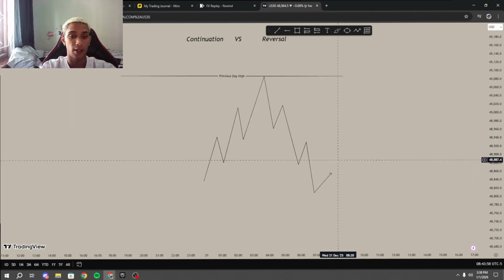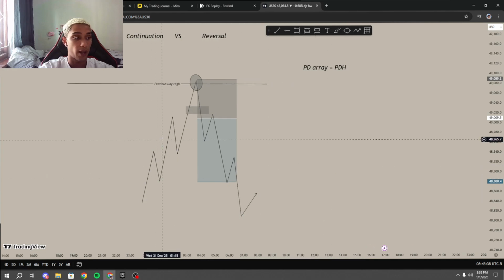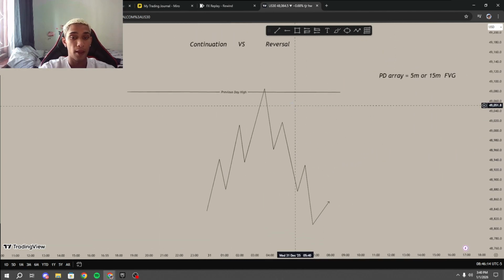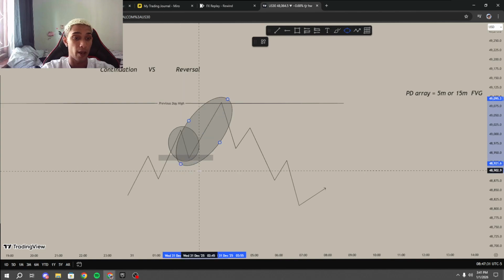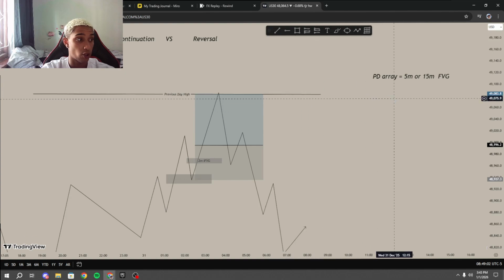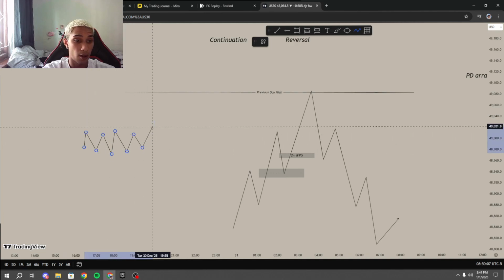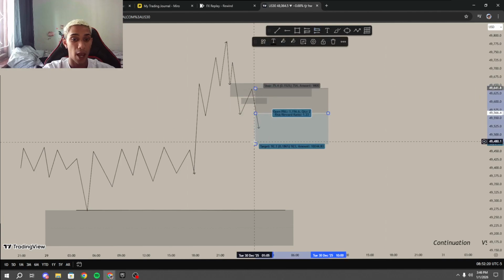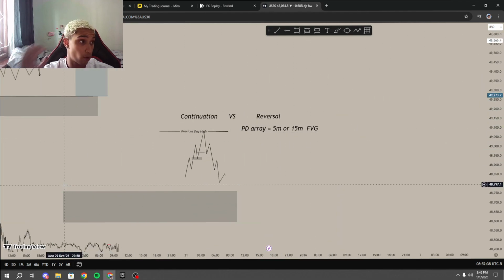CONTINUATION vs REVERSAL based Trading Models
This is a description of how continuation and reversal based models are fairly similar and how they can be applied in the markets in real time